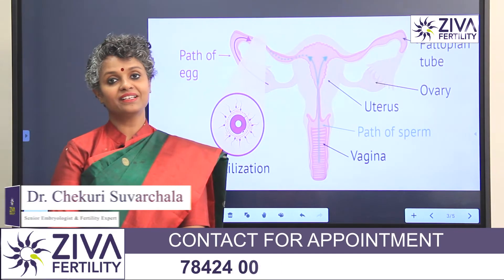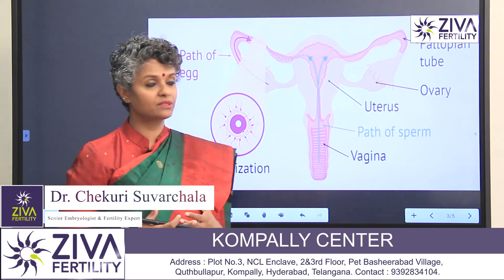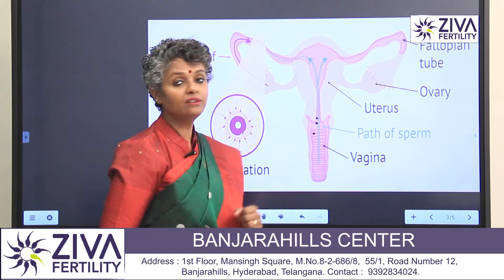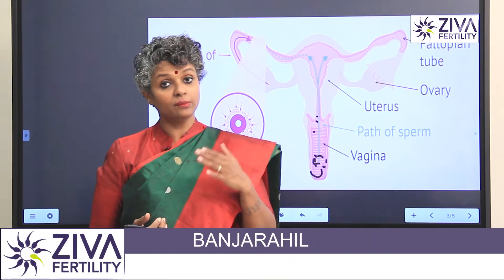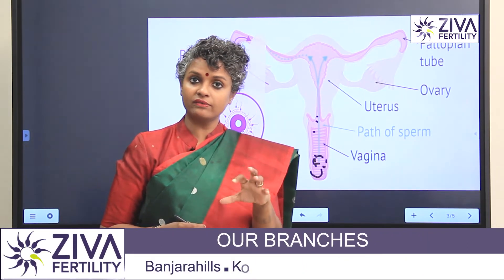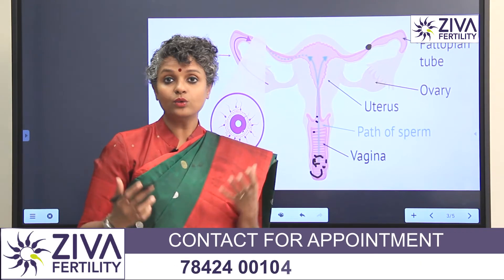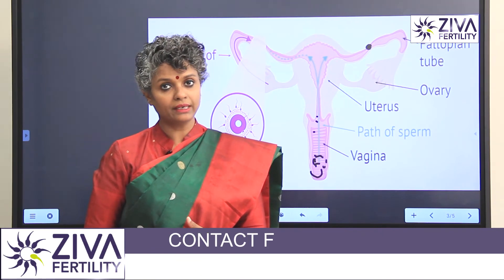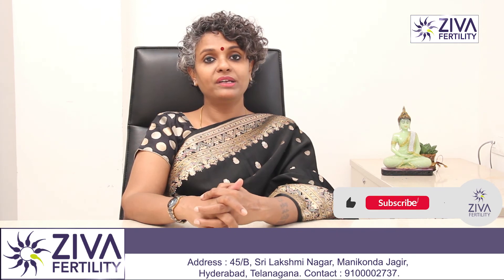How Sperm Meets An Egg To Fertilize || Boost Fertility Naturally || Dr Chekuri Suvarchala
Dr. Chekuri Suvarchala (Scientific Director, Masters in Clinical Embryology (Australia & UK, PhD (Genetics)) - Topic: " How sperm meets an egg to fertilize || Boost Fertility Naturally || Dr Chekuri Suvarchala  " - ZIVA Fertility English -  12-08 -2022

Ziva's Success story:
1)  22+ Years of Experience
2)  Around 90% Success Rate
3)  10,200 ICSI Cycles
4)  2,200 IVF Cycles
5)  4+ Centers in Hyderabad